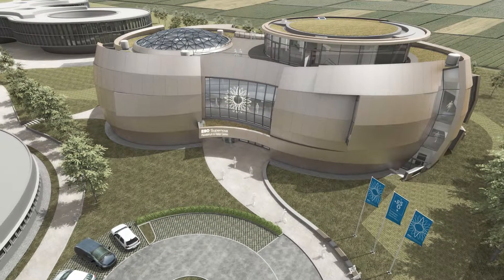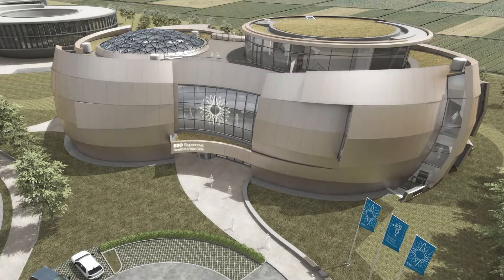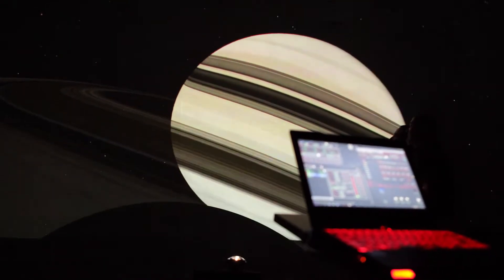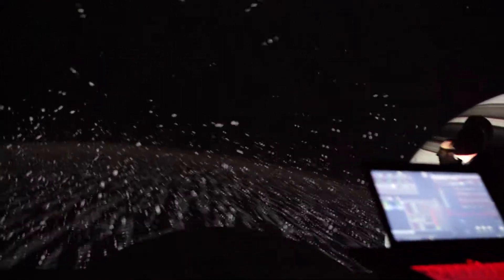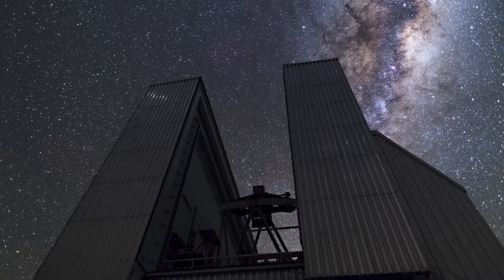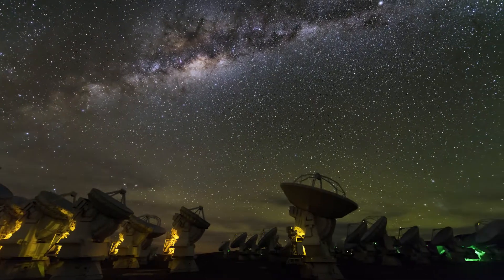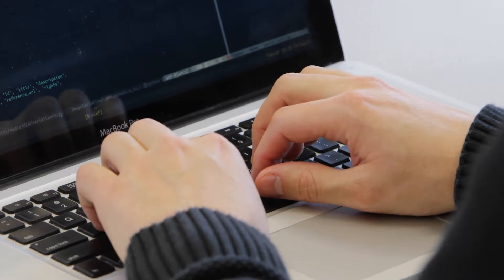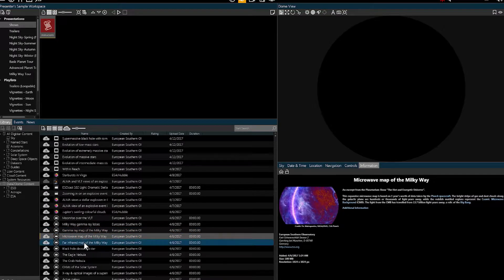Data2Dome: From the Universe to You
This exciting new free system for planetariums delivers the complete collection of images and videos from ESO's frontline telescopes at La Silla and Paranal, as well as from ALMA, ESA/Hubble — and through NASA’s and IPAC’s Astropix project: NASA’s Spitzer Space Telescope, Chandra X-Ray Observatory, GALEX, WISE, and NuStar, as well as ESA’s Planck and Herschel space telescopes. Data2Dome also delivers stunning fulldome images and videos, 3D models and music, as well as the latest press releases and blogs from all astronomy and space organisations worldwide, all at the click of a mouse — and for free! Data2Dome’s AstroCalendar module provides daily feeds of significant astronomical events such as spacecraft launches, planetary alignments, historical anniversaries and more.

Astronomy is a dynamic discipline, with spectacular discoveries, images, videos and other data published every single day. Planetariums around the world have always wanted to share these new developments, but it often takes days or weeks to transform the latest news into planetarium content. The vision of the Data2Dome system is to seamlessly integrate astronomy data into planetarium systems in almost real time, allowing planetariums to immerse their visitors in the latest discoveries the day they are announced. The database is carefully curated to include high-quality material and to save presenters’ time.

Every morning, planetarium presenters can access interesting news and fresh datasets, and download them — for free — to use in shows throughout the day. Presenters can report on events as they take place, or incorporate a segment of “Last week in astronomy” into their programme. This streamlined flow of information will transform planetariums into dynamic venues that are always up to speed, bringing the science of astronomy to life under the dome.

Data2Dome is now available to many planetariums worldwide using Evans & Sutherland’s Digistar 6 system, and we are working with other planetarium vendors to incorporate it into their systems as well. If you are a presenter using the Digistar 6 system in your planetarium, open the Data2Dome tab to make use of these free resources right now. If you are a planetarium visitor, ask your local planetarium if they have Data2Dome content, so you can gain access to live science.

The project is spearheaded by ESO in preparation for the launch of the ESO Supernova Planetarium & Visitor Centre, the first open-source planetarium in the world, at ESO’s Headquarters in Garching, Germany.

Credit:
Editing: Herbert Zodet.
Web and technical support: Mathias André and Raquel Yumi Shida.
Written by: Thomas Barratt, Lauren Fuge and Lars Lindberg Christensen.
Footage and photos: ESO, Evans & Sutherland, ALMA (ESO/NAOJ/NRAO), ESA/CNES/ARIANESPACE-Service Optique CSG, ESA/DLR/FU Berlin – CC BY-SA 3.0 IGO , ESA/Rosetta/NavCam – CC BY-SA 3.0 IGO, NASA, JPL-Caltech/MSSS, JHUAPL/SwRI, C. Gunn, M. Kornmesser, Architekten Bernhardt + Partner , L. Calçada, H. Zodet, T. Matsopoulos and Babak Tafreshi